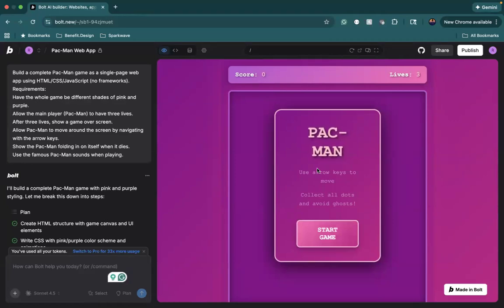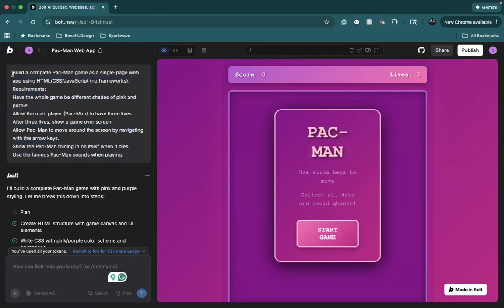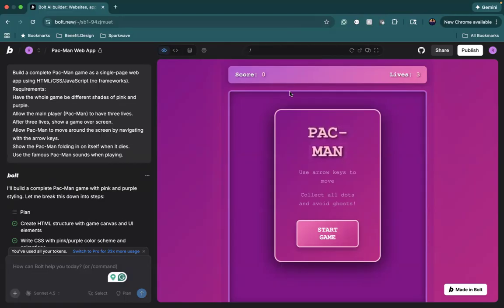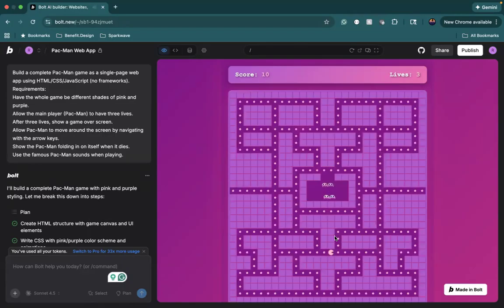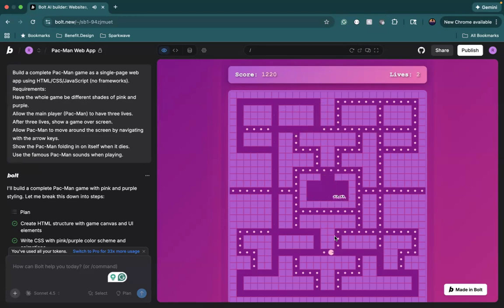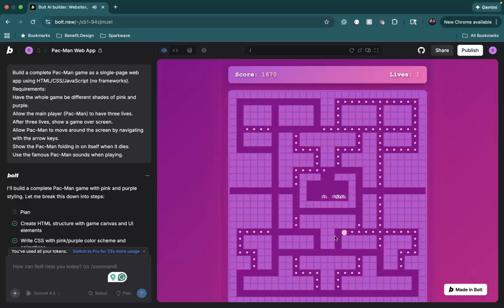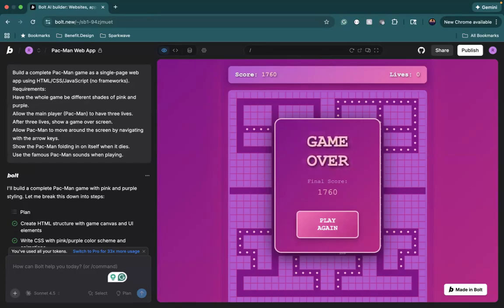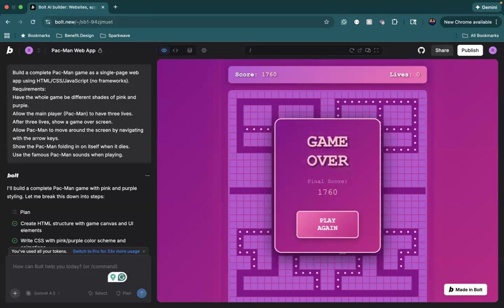My Experience Using Bolt AI for Game Development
I'm a first-time user who created Pac-Man using Bolt AI.